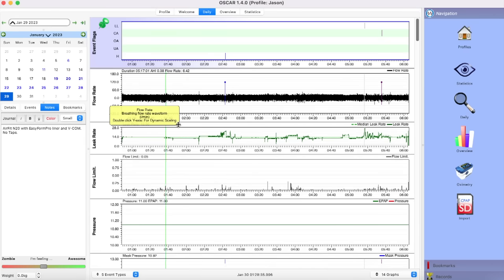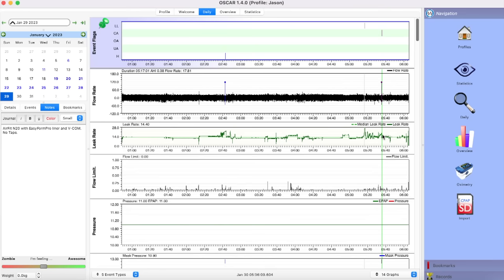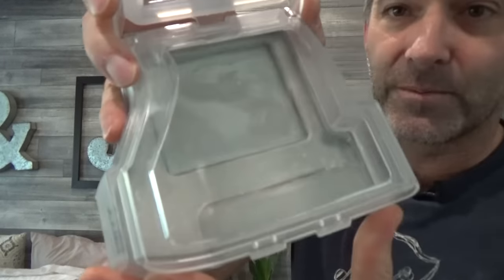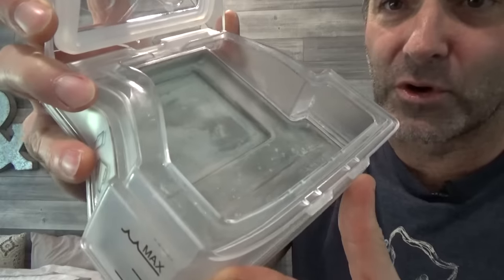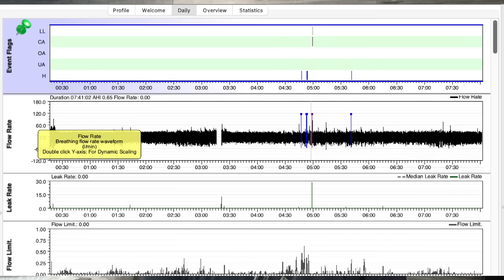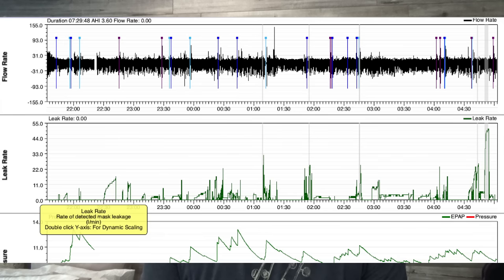Dry CPAP Humidifier Tank In the Morning. It's worse than you think.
This video is about. watch the video!!!

Links:
1.
4.